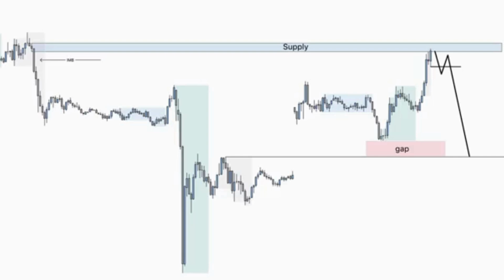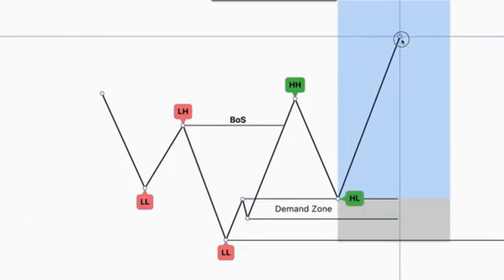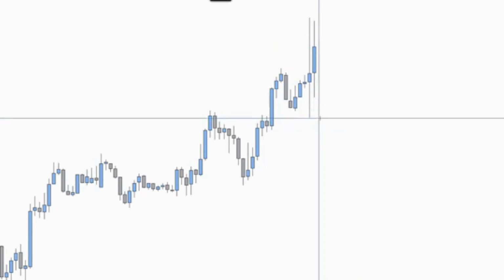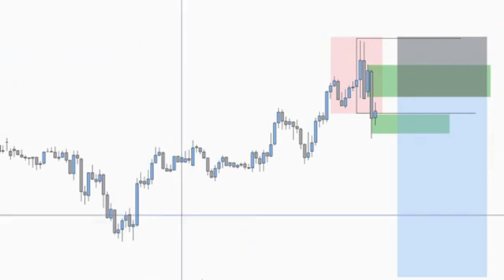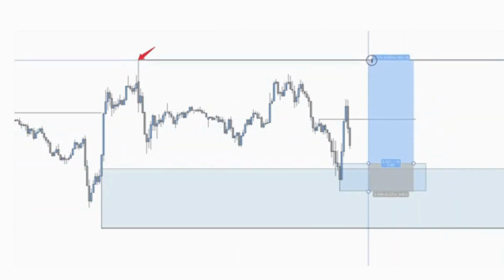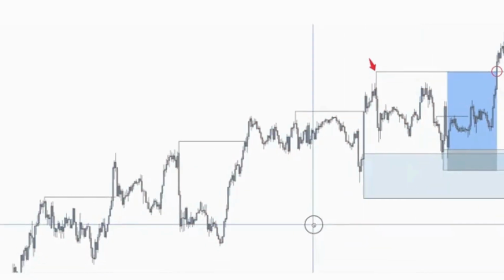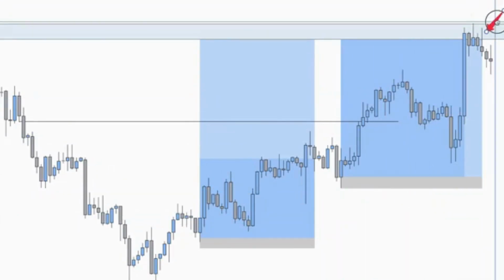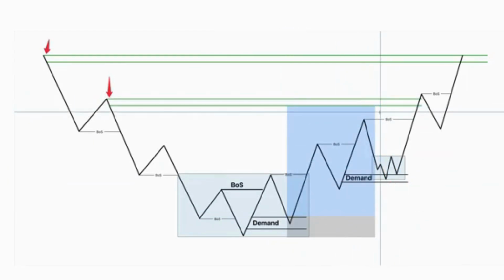If Your Win Rate Sucks, Watch This Before Your Next Trade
day trading
trading
trading strategy
forex trading
live trading
trading live
trading strategy for stocks
trading setup
swing trading
crypto trading
option trading
options trading
forex trading for beginners
trading tips
copy trading
scalping trading strategy
trading signals
us30 trading live
trading indicator
xauusd trading live